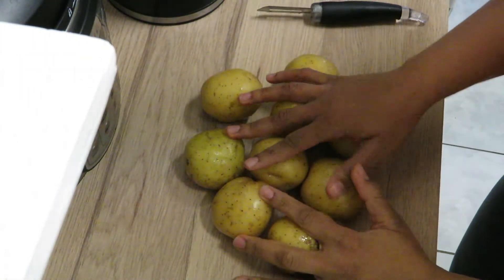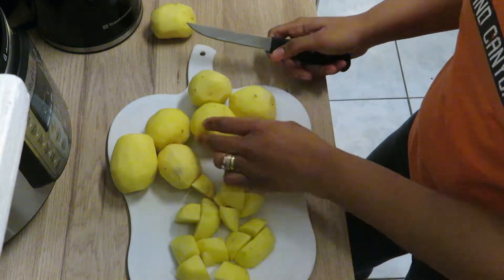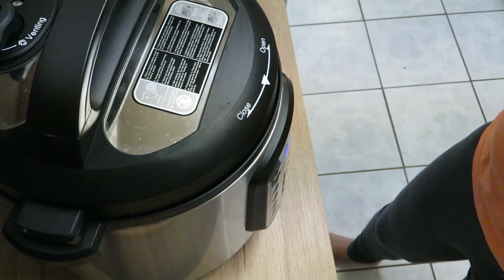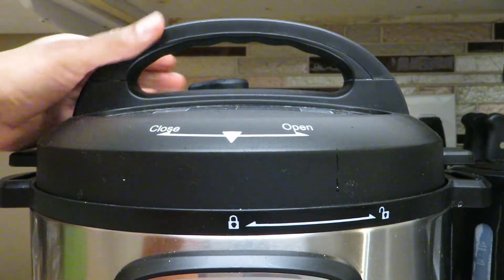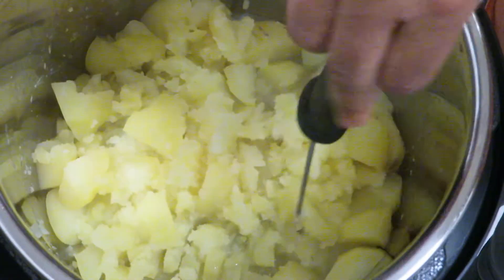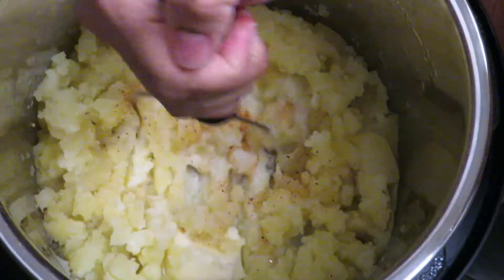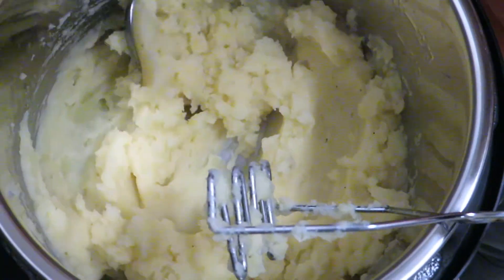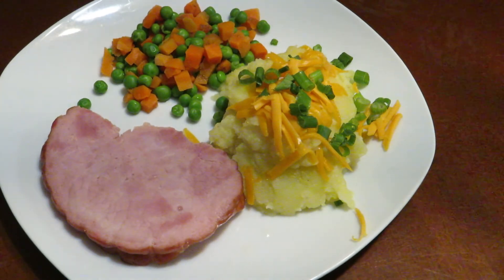INSTANTPOT MASHED POTATOES